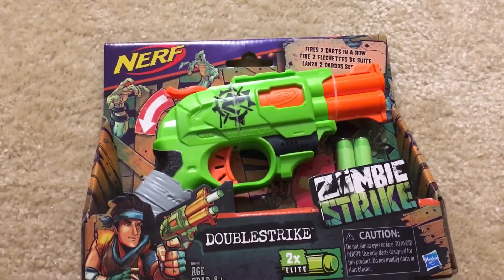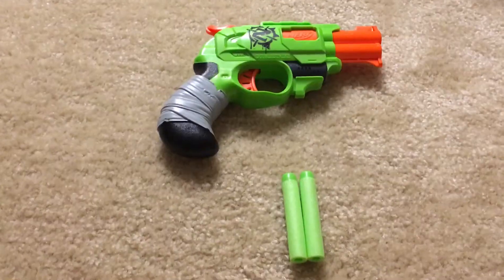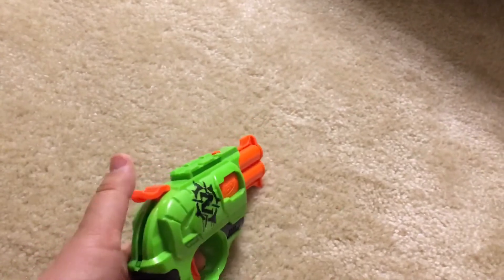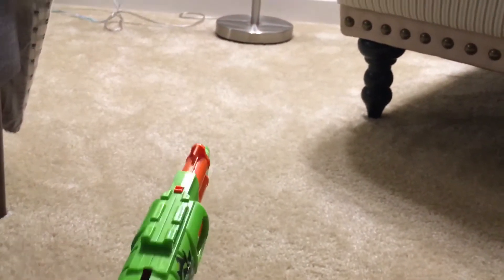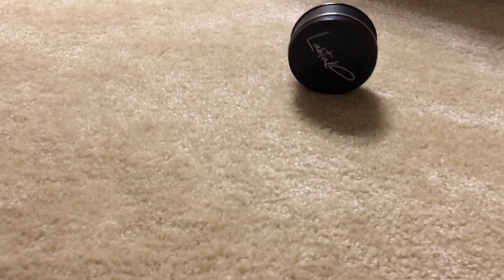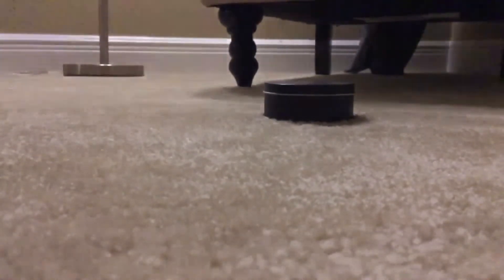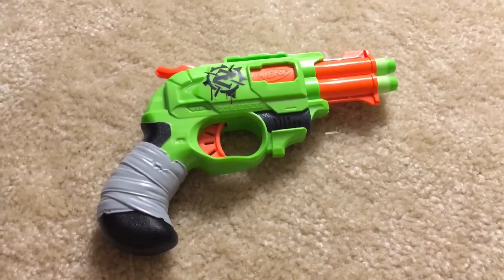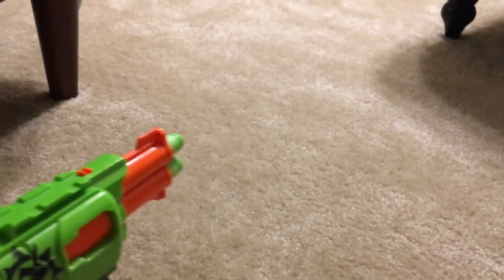Nerf Zombie Strike Double Strike Gun Power Pistol Toy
Hey guys today we unboxed and reviewed the Nerf zombie strike double strike. This Nerf gun toy is like a pistol. You can fire two bullets in a row and it comes with 2 Nerf bullets. We reviewed the gun in the video and we also shot some targets with this powerful gun.